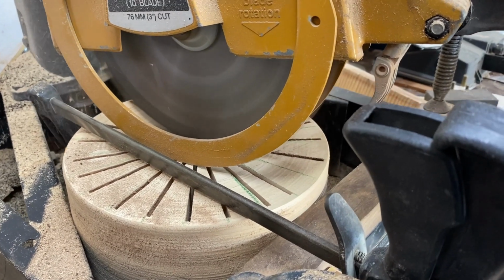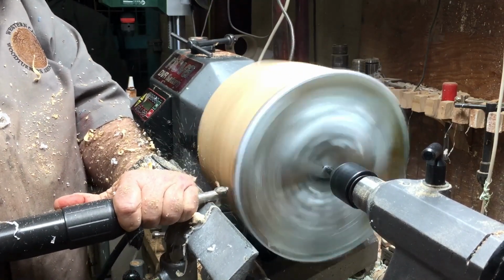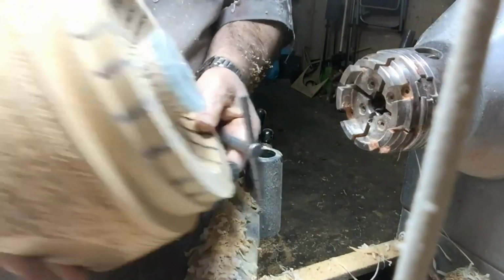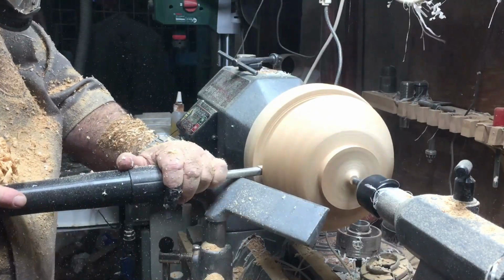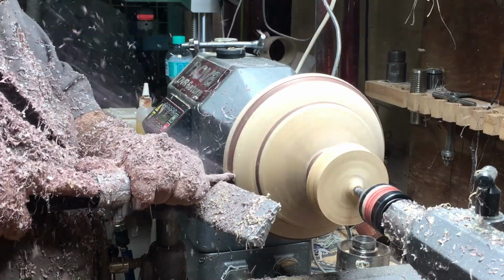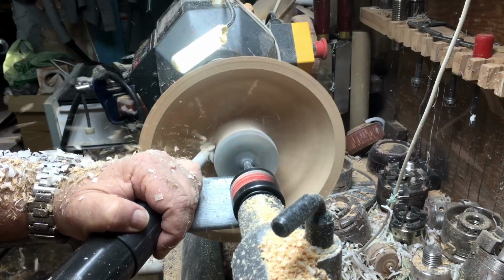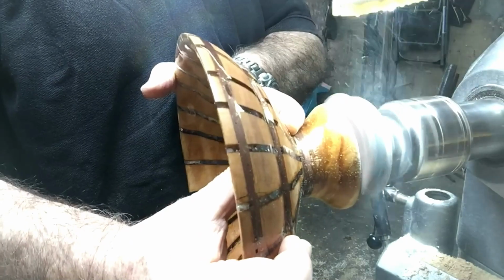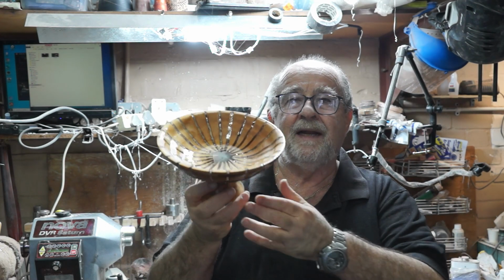woodturning a bowl from a shipwreck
I tried Turning a new project, but it turned something else

carbide woodturning tools  # black line tools
Resin: art expression sa
polish   :
 novus plastic polish
  yorkshire grit